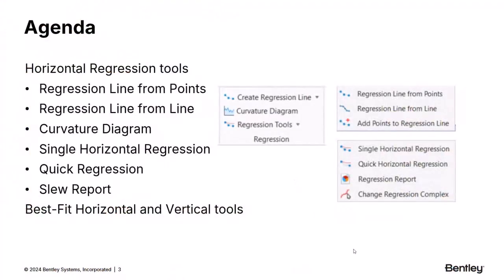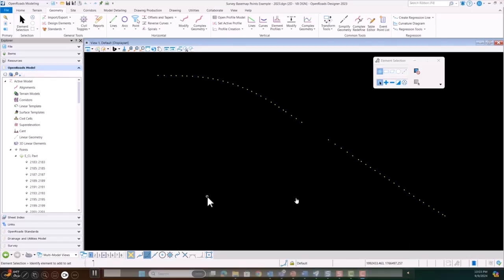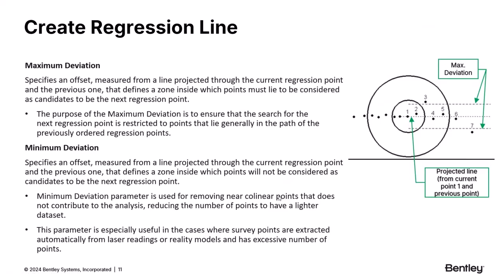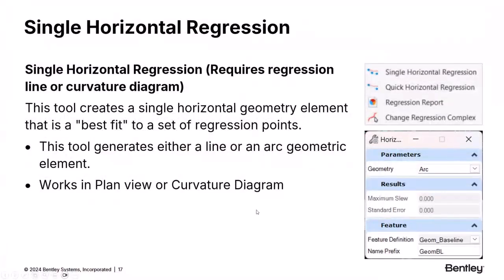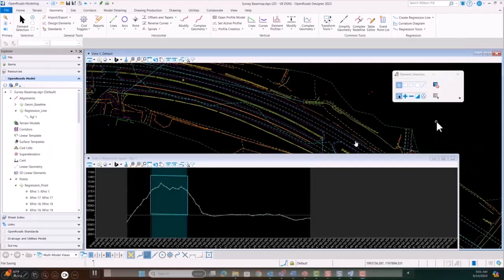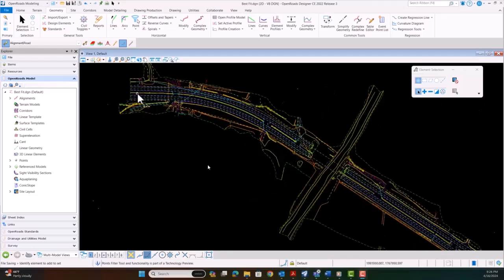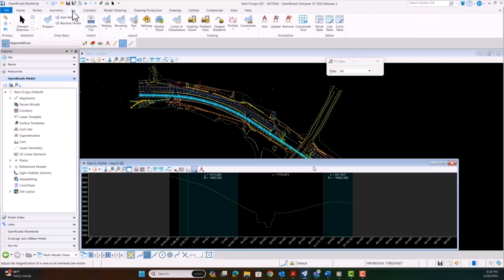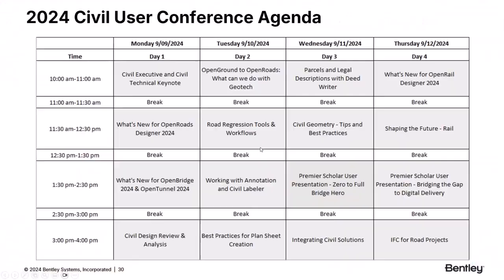2024 Civil User Conference - Road Regression Tools and Workflows